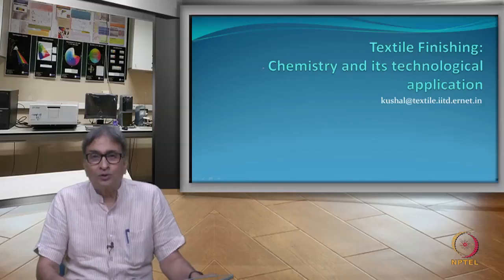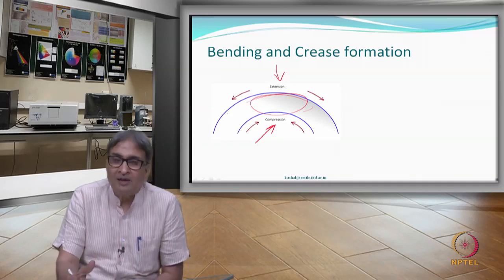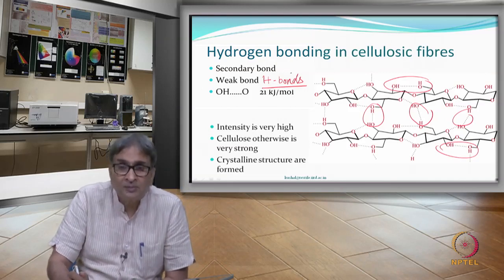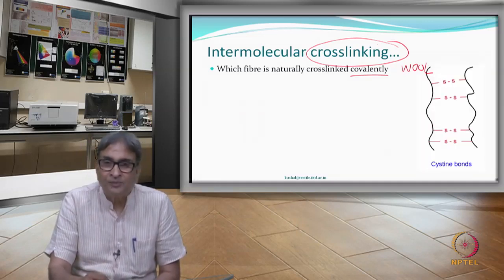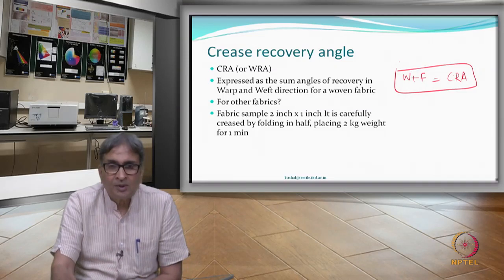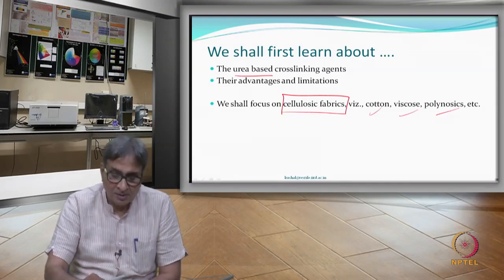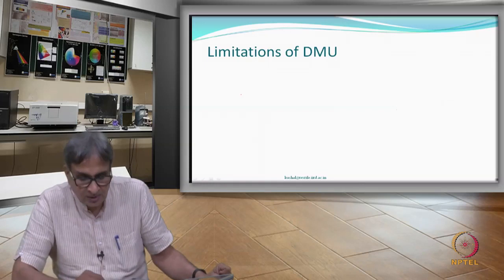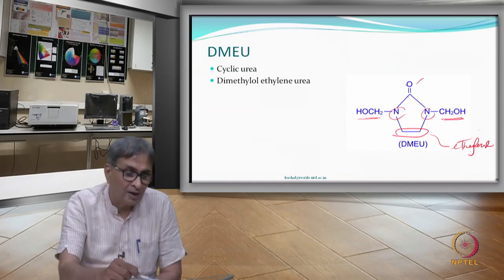Wrinkle Resistant Finishing